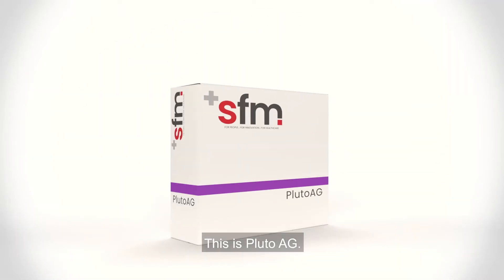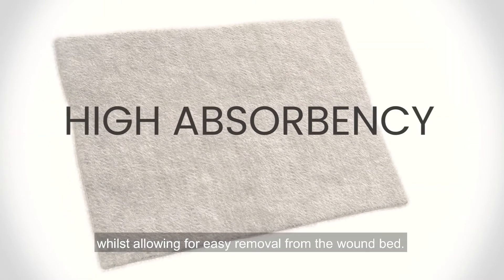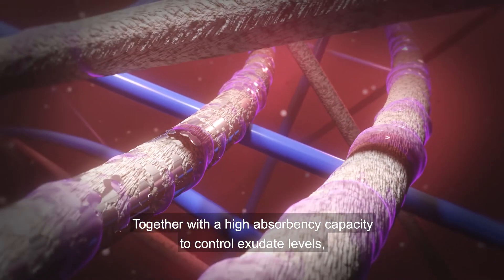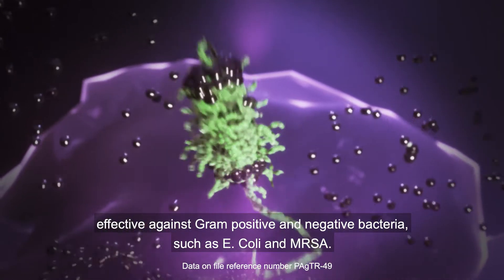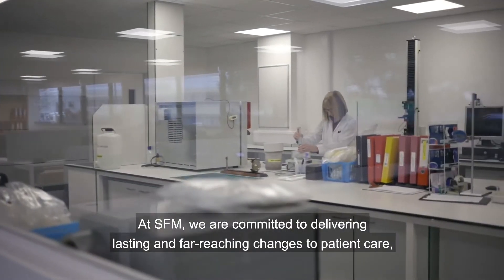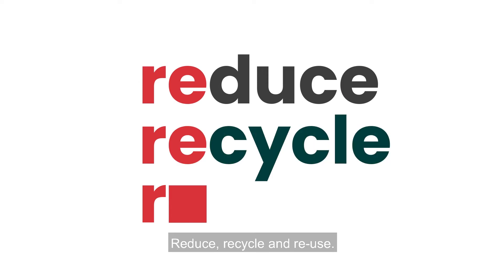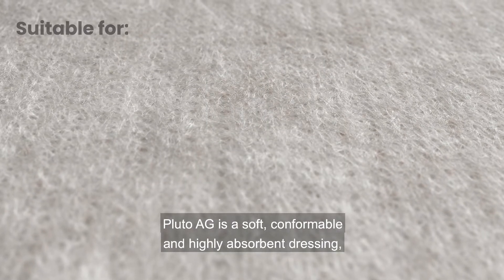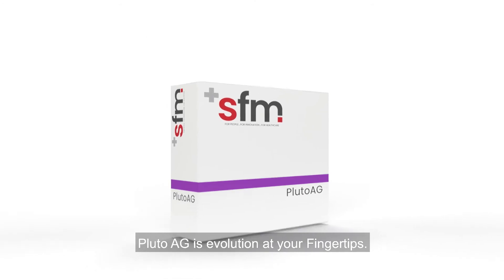Pluto Ag SFM's novel Reinforced Antibacterial Alginate Dressing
SFM's latest advance in alginate dressings with a silver reinforced fabric that promotes intact and easy removal from the wound bed. This novel fabric was designed to improve patients' comfort and minimize fibre shed in the wound bed. Highly absorbent, strong with excellent conformability and easy to remove. Pluto Ag is effective against Gram-positive and negative bacteria such as E.Coli and MRSA. SFM manufactures all its gelling fibres in the UK, with the expertise to support its partners globally.